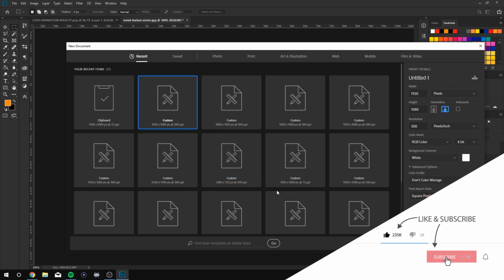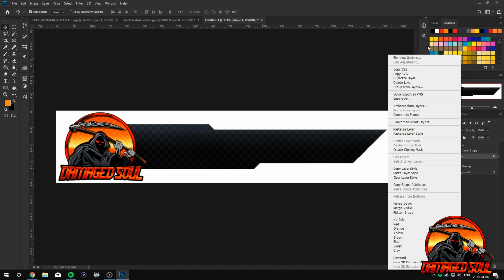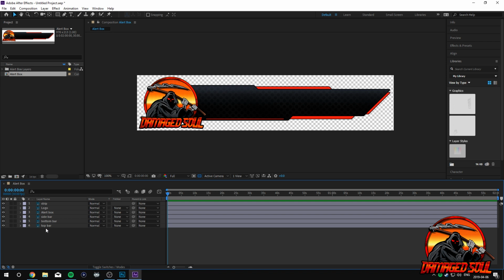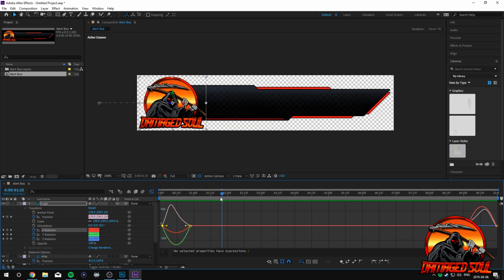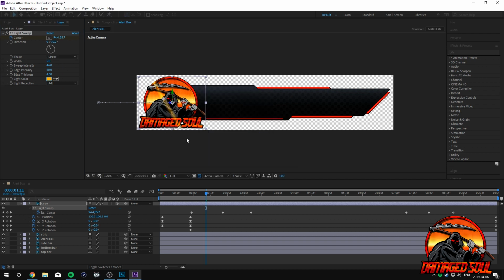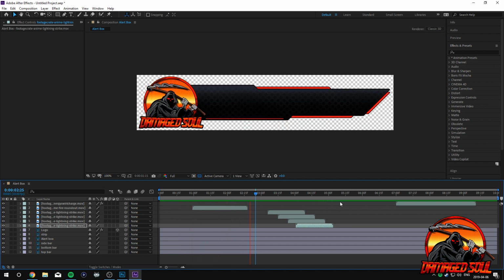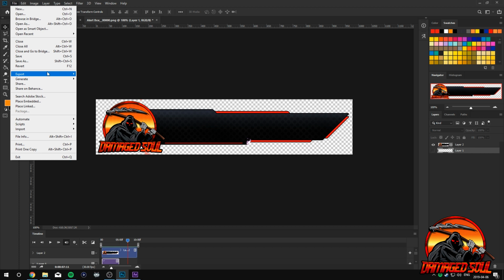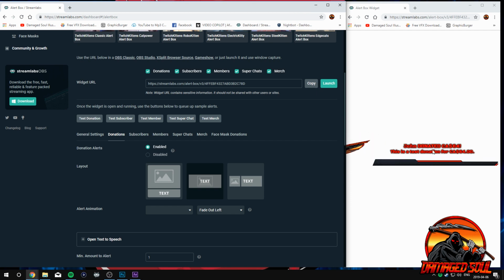CREATING CUSTOM ANIMATED STREAM/TWITCH ALERTS - PS/AE/OBS TUTORIAL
In todays video i will be showing you how to make your very own custom twitch/stream alerts for your own streams. there animated and look AMAZING. tutorial is easy to follow!

File unlocked at 200 likes